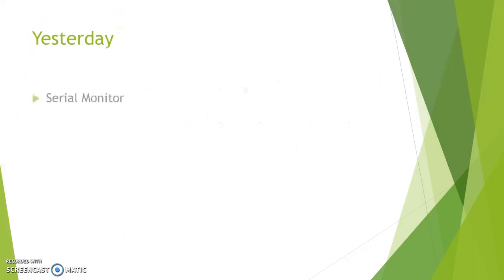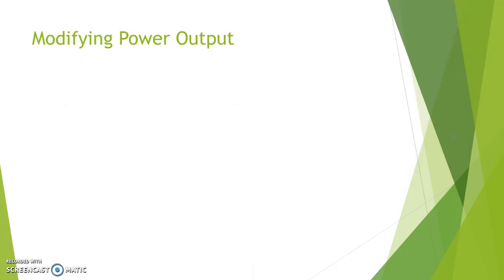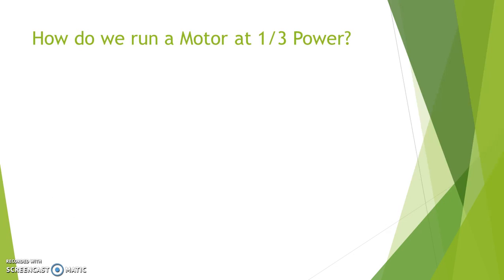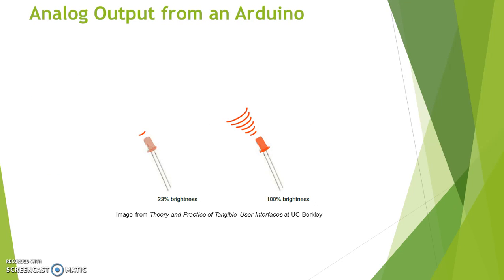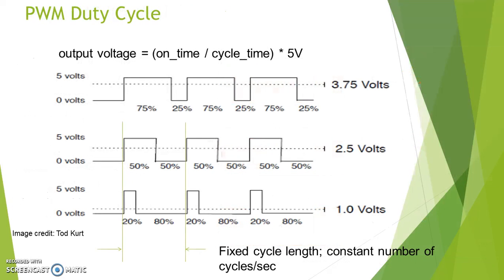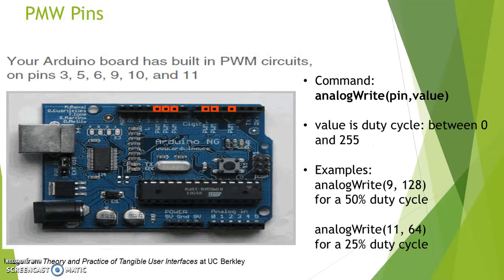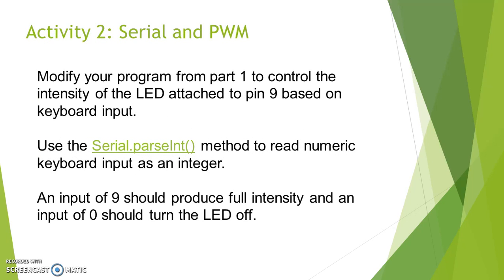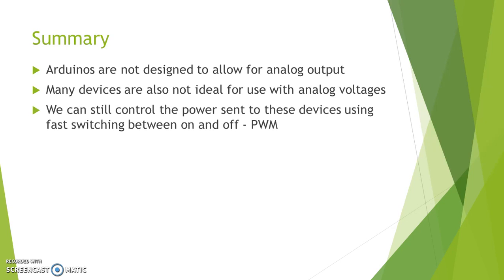Arduino 3 PWM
TEJ2O TEJ3M Pulse Width Modulation